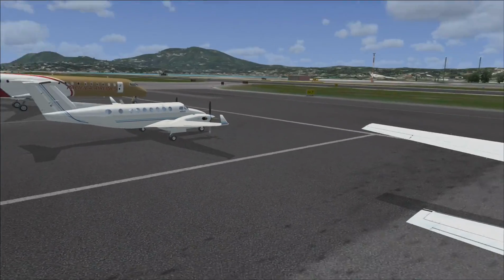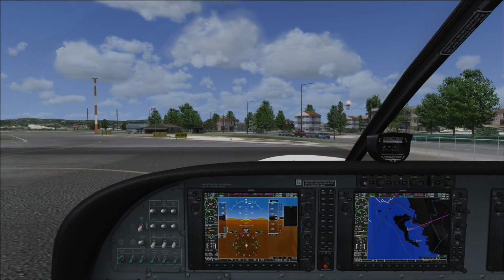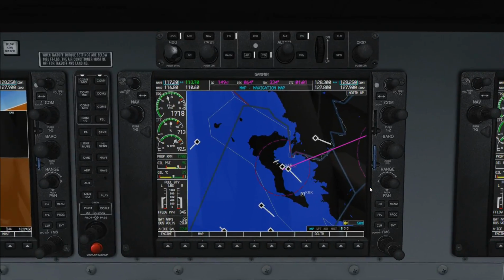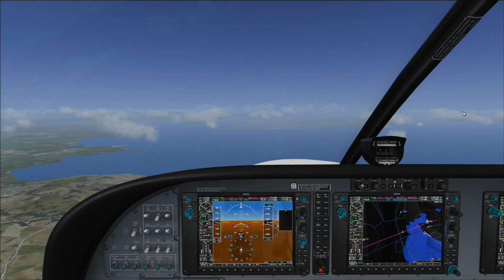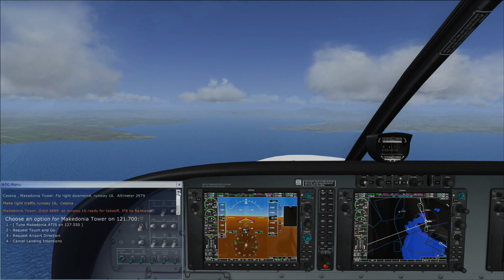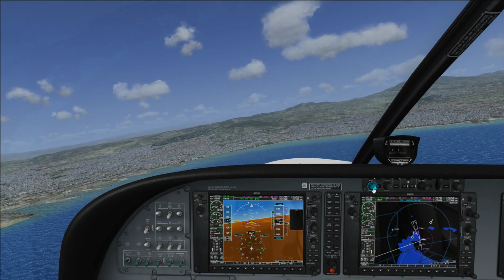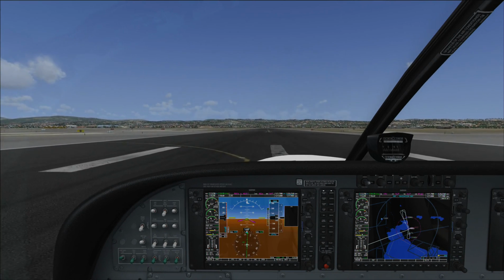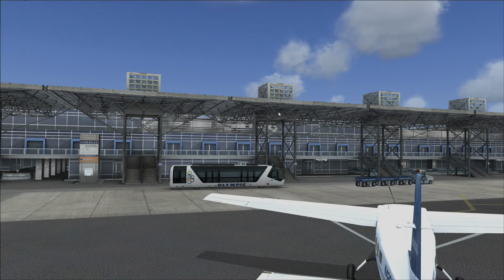FSX | Around the World Episode #19 - Corfu to Thessaloniki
In episode 19 we head over to Thessaloniki. More beautiful scenery!

Corfu, Greece (LGKR) to Thessaloniki, Greece (LGTS)

Corfu, Greece Takeoff: 4:19
Thessaloniki, Greece Approach: 24:12

Plane: Cessna Grand Caravan EX (Carenado)

Addons Used:
Flight Planner: FlightSim Commander 9
Textures: FTX Global, FTX Vector, FTX Regions, FTX openLC Europe, REX 4 Texture Direct
OpusFSI (Weather)
EZDok (Cameras)
Corfu X (Airport & Scenery) (Aerosoft)
Thessaloniki X (Airport) (Aerosoft)

FSX | Around the World Episode #19 - Corfu to Thessaloniki was created under Microsoft's "Game Content Usage Rules" using assets from Microsoft Flight Simulator X, and it is not endorsed by or affiliated with Microsoft.